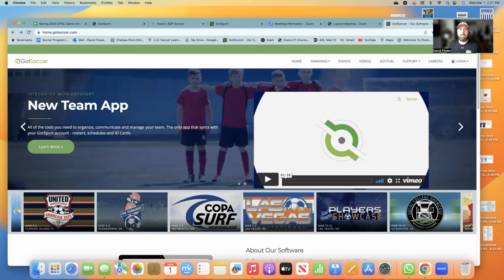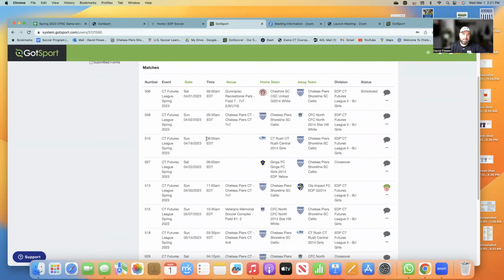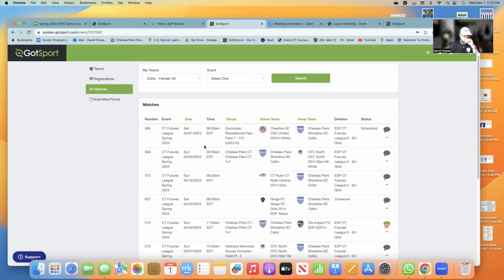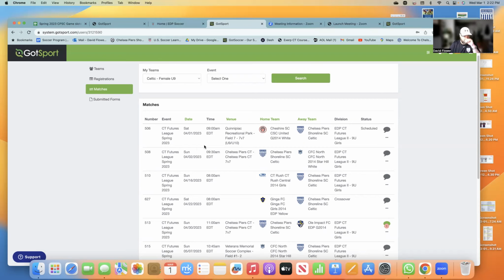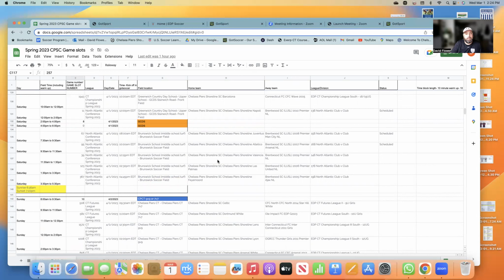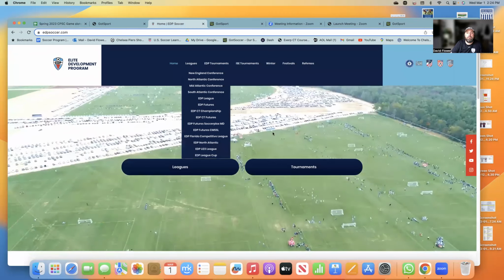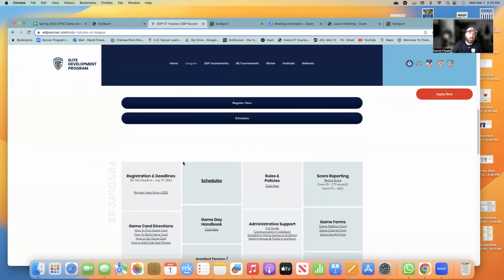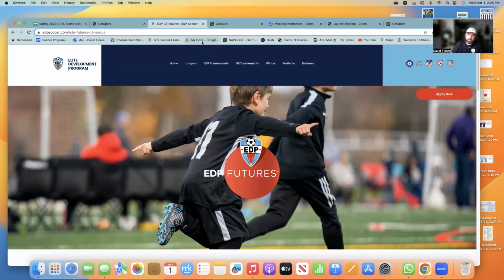CPSC Spring Game Schedule/game change tutorial